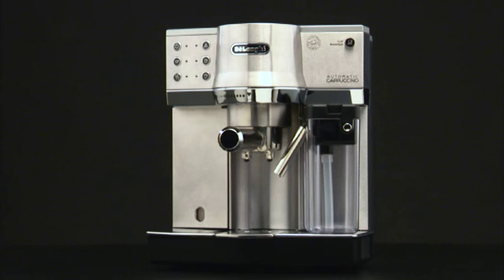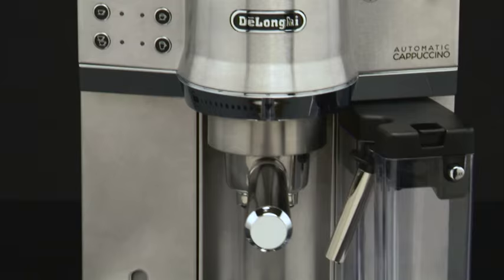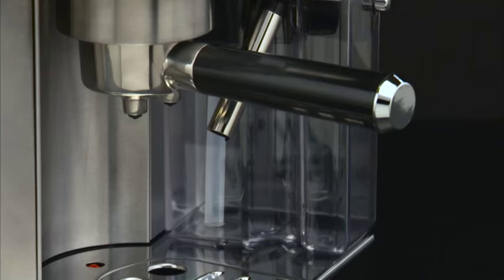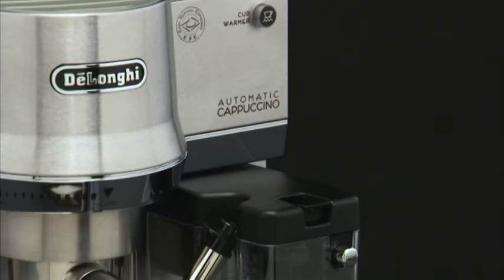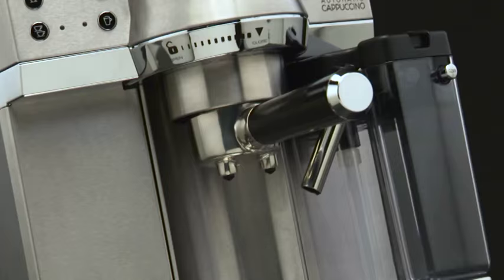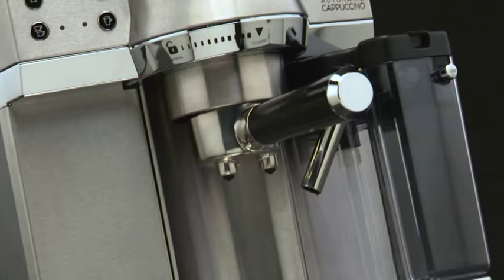De'Longhi EC 860 | Introduction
Your De'Longhi EC 860.M coffee machine should always deliver a perfect coffee. From long coffee to latte, if you take good care of your coffee machine with regular cleaning and maintenance, you can enjoy delicious beverages for years to come. To help you get the most out of your coffee machine, we've created a series of How-To videos. Use the links listed below to jump to different sections.